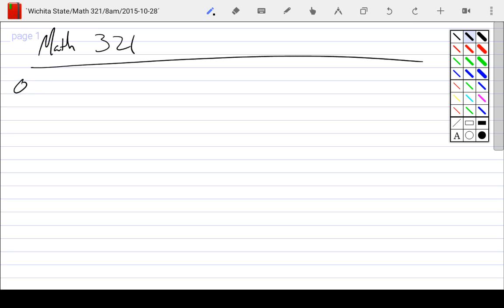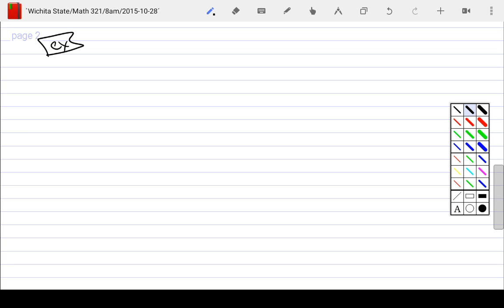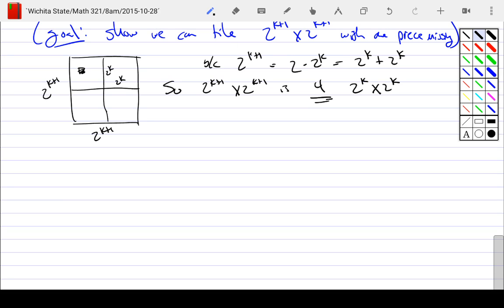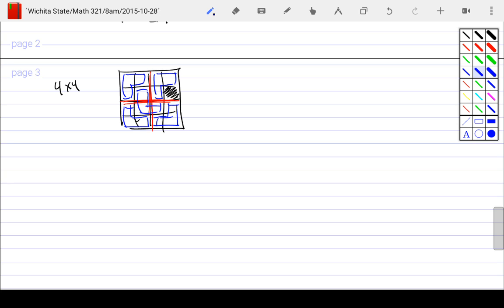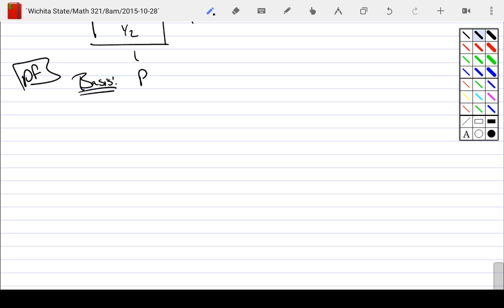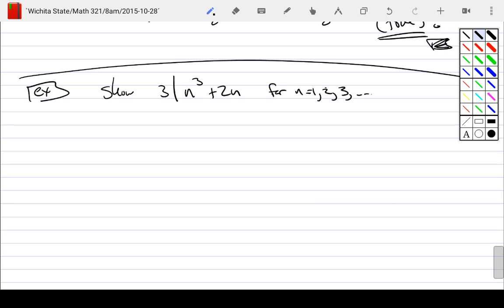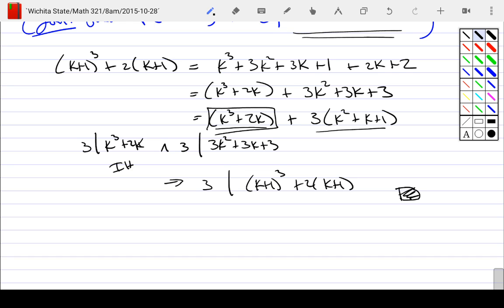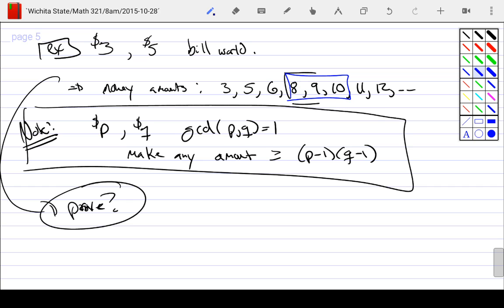Discrete Mathematics Rosen Section 5 1 5 2